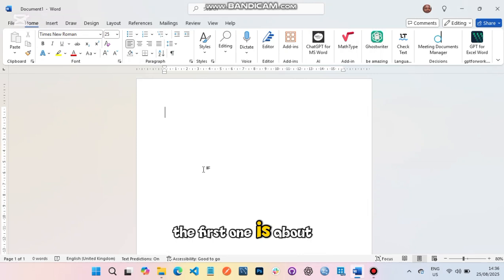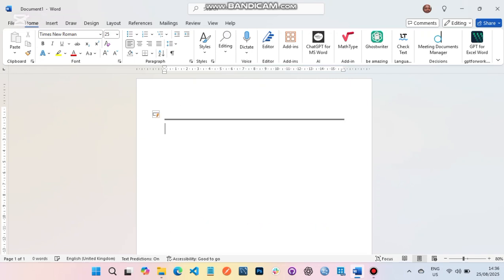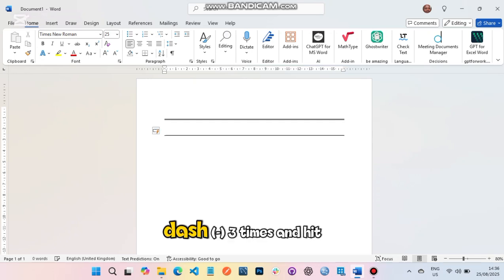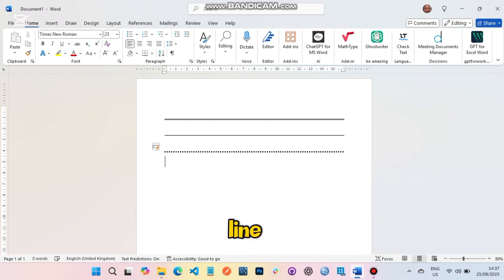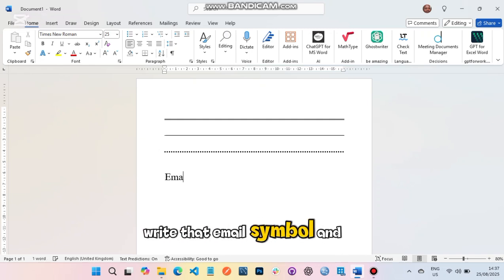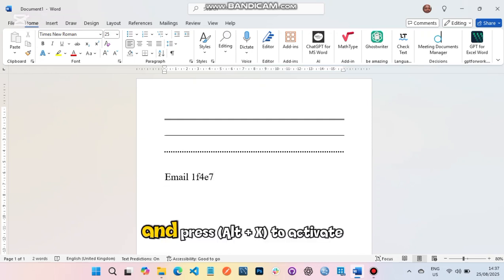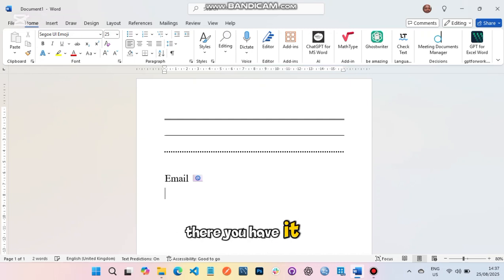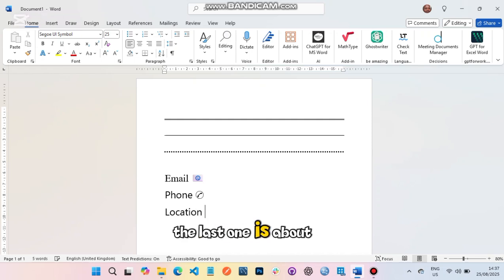6 Quick Microsoft Word tips and tricks